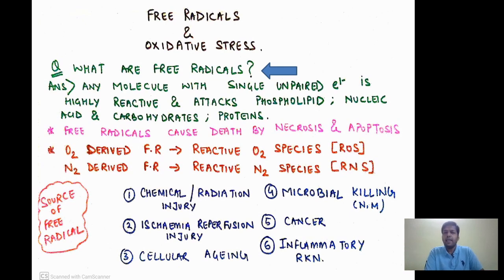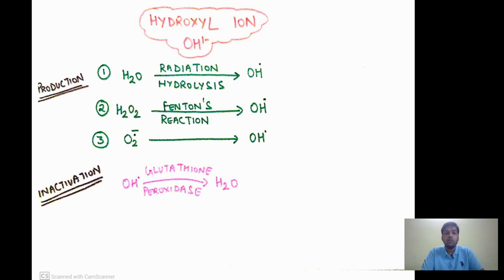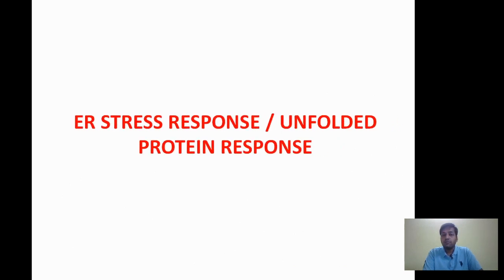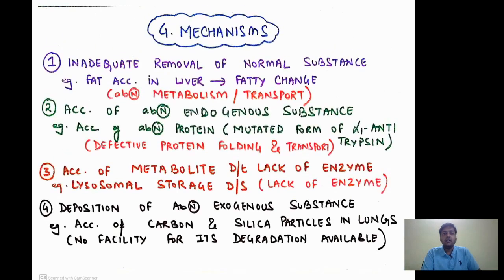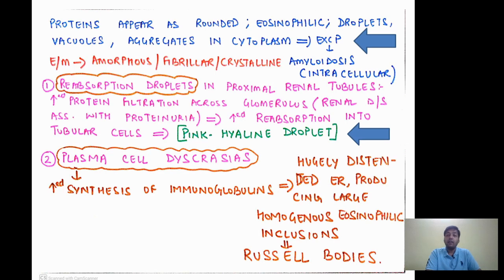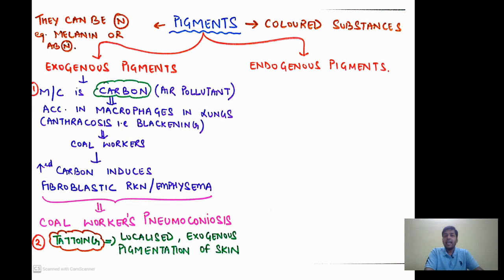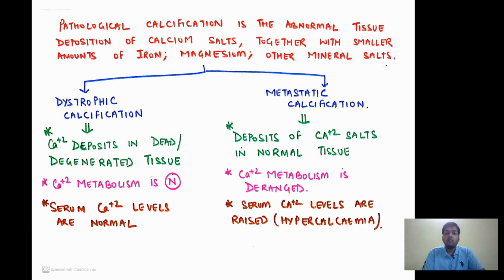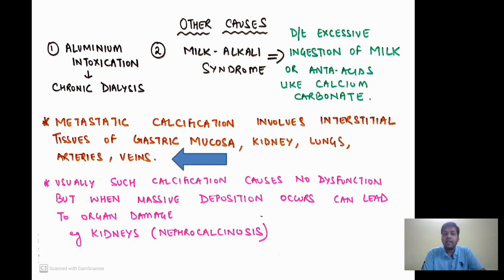GENERAL PATHOLOGY II CHAPTER 2 II CELL INJURY II PART 4 II ROBBINS 10TH EDITION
CLINICAL SCENARIO MCQ LINK:(ATTEMPT ONLY AFTER WATCHING ALL LECTURES ON CHAP 2, CELL INJURY)

IN THIS VIDEO LECTURE I HAVE DISCUSSED ABOUT
1. FREE RADICALS
2. ER STRESS/ UNFOLDED PROTEIN RESPONSE
3. INTRACELLULAR ACCUMULATION
4. PATHOLOGIC CALCIFICATION

UNDERGRADUATE & POSTGRADUATE LEARNING

USMLE PLAB MBBS NEET-PG BDS AYUSH

Making Such Videos Needs Lots Of Hard Work!
My Videos Will Always Remain Free For Every Medical Student From Around The Globe!

If You Don't Feel Like Just Ignore And Enjoy The Videos. Thank You.